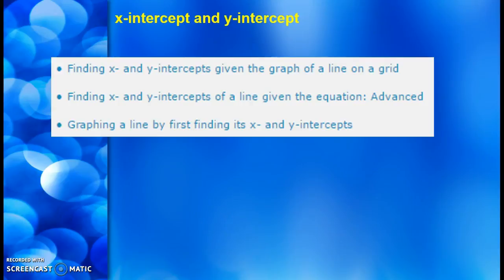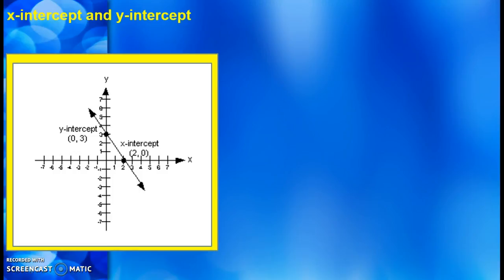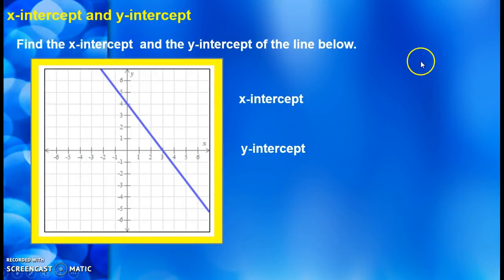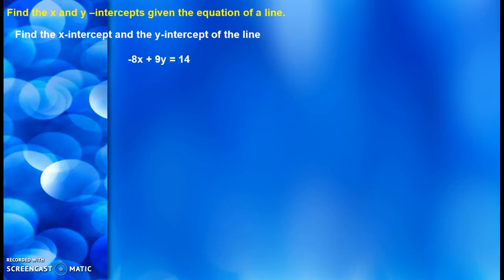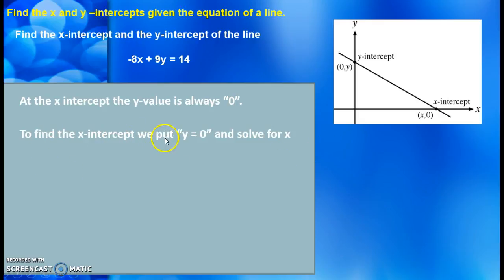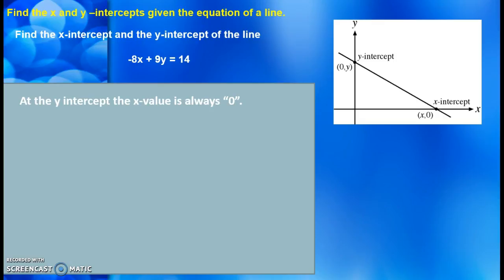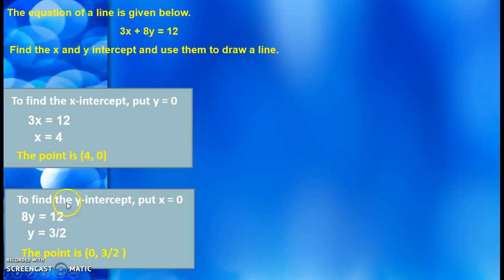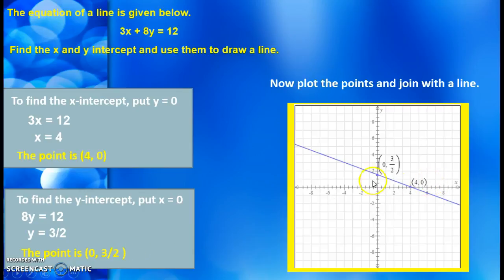x and y intercept